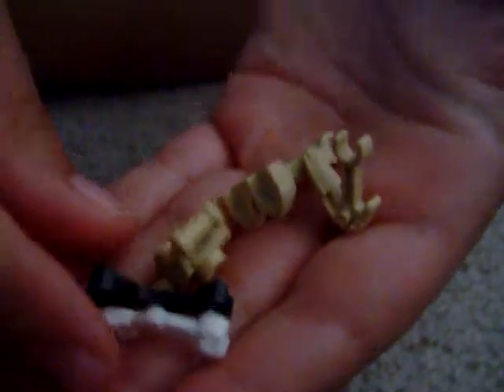How to: Lego Rocket Droid Part 1